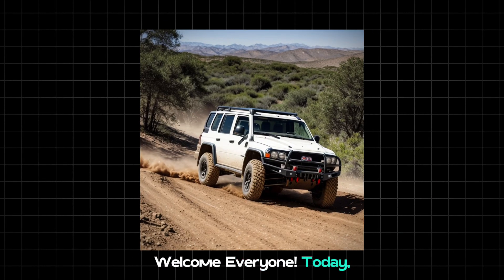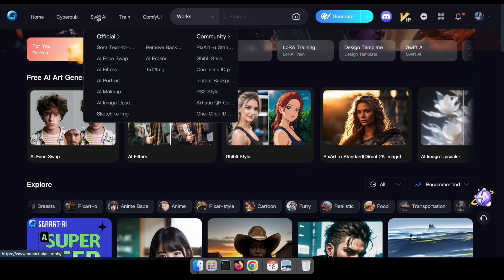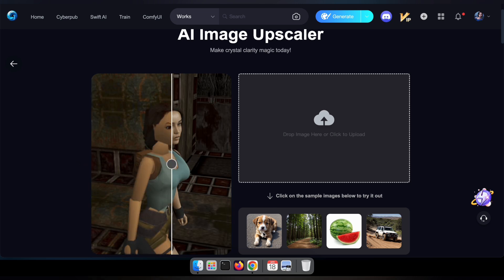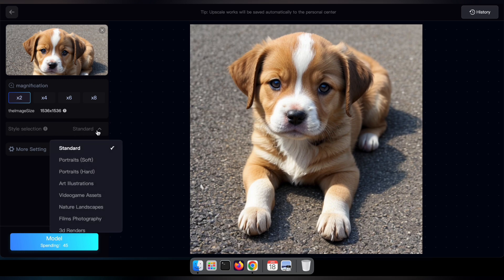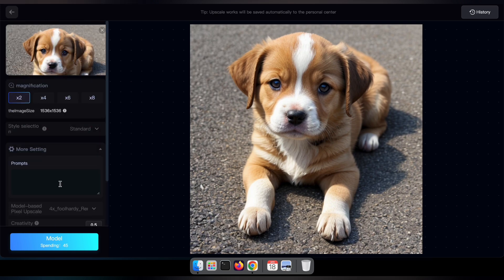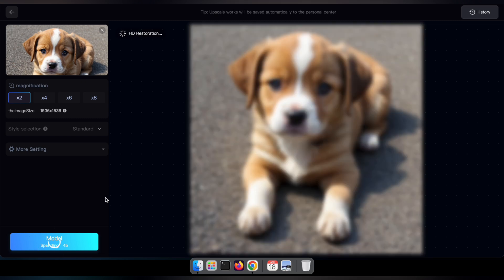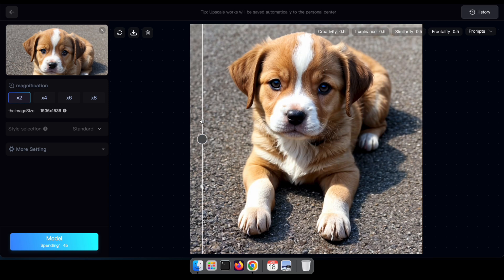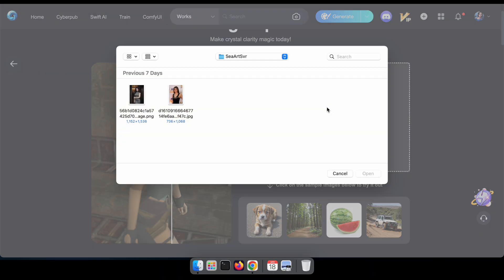Free AI Image Upscaling Tutorial: Enhance Your Photos Effortlessly!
Learn how to upscale low-quality images for free with our step-by-step guide to the SeaArt AI Image Upscaler tool. Transform your photos into stunning masterpieces with ease!